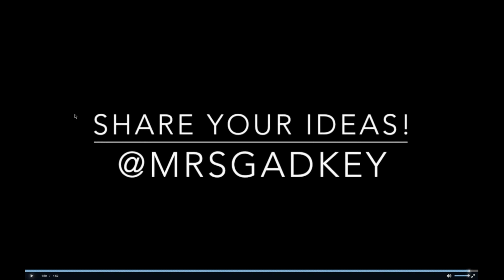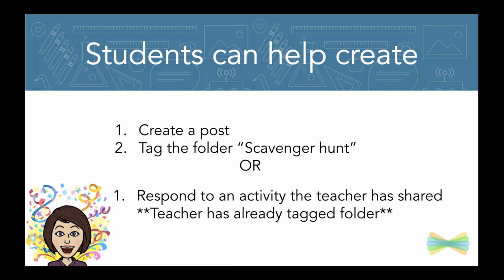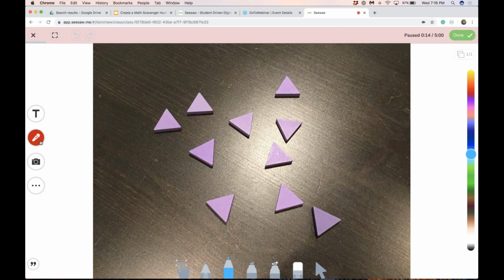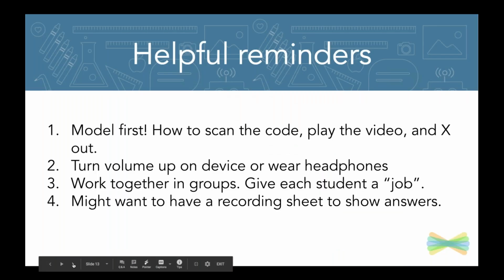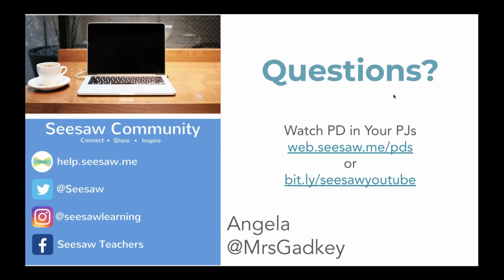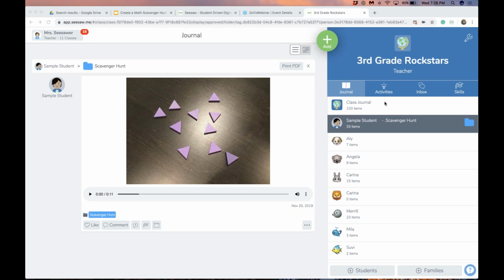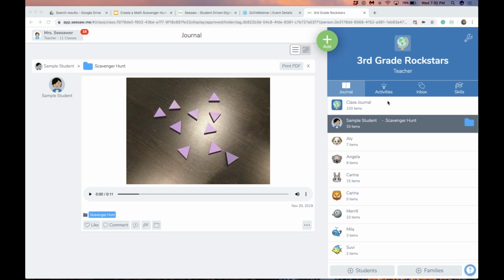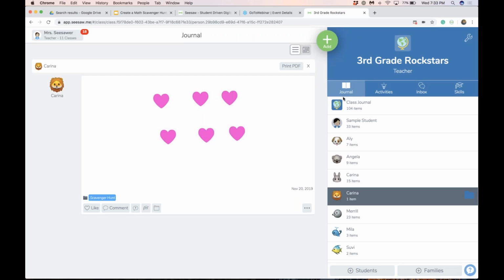Create a math scavenger hunt (PD in Your PJs)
Get your students moving, collaborating, problem-solving, and applying critical thinking skills during a math scavenger hunt. Don’t worry, students won’t even need to leave your classroom. These fit nicely at the end of the unit to review and apply concepts. We will share one example and practice the simple steps to make your own. It’s as easy as posting to Seesaw as a teacher. We’ll even share suggestions for getting students involved in the creation process. Come prepared with a second device that’s signed in to your Seesaw account, so you can practice creating during this session.

A certificate of completion is available after viewing this session. Listen for the six-character code shared during the webinar, then submit this form to get your certificate